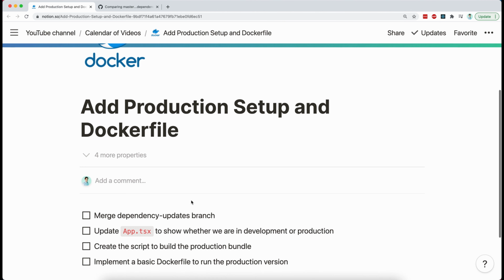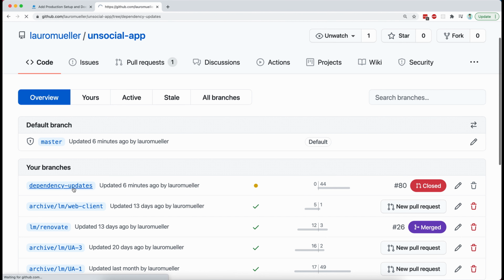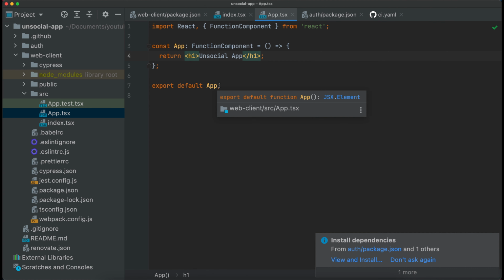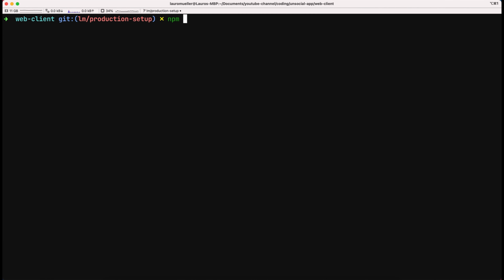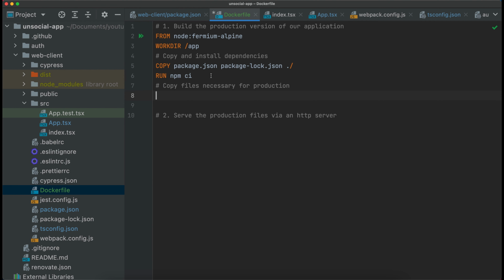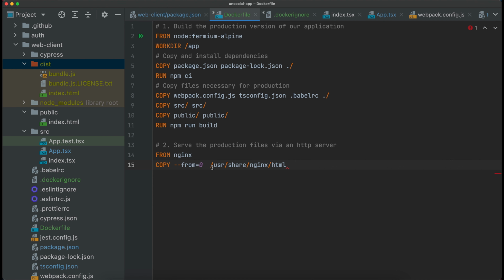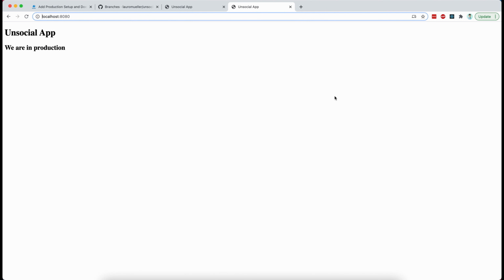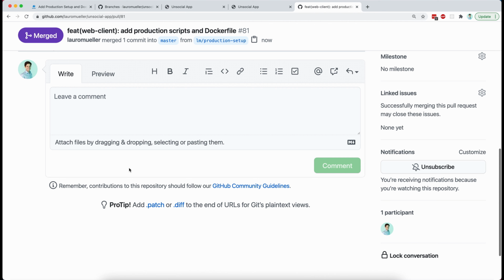Add production scripts and Dockerfile: Building a microservices-based NodeJS and React app #063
Hey everyone! In today's video we (almost) finish setting up our Webpack pack by adding a production script and a simple Dockerfile to build our production files and serve them via an nginx server. This is not going to be the final setup of our production web client, but I just wanted to give you a taste of the workflow and the different parts of a production application.

There will be one more video which relates to Webpack setup coming up (I'll add the link here once it is published), and then we will have completed the basic setup of our React + Webpack frontend!

0:00 Introduction
0:43 Agenda for the video
1:30 Merge dependency-updates branch into master
7:50 Update App.tsx with NODE_ENV variable
11:57 Create the webpack production script
14:27 Setup Dockerfile to deliver files via nginx
28:00 Differences between production and development
29:40 Commit and merge changes
31:51 Closing of the video :)

─ 🖥 CODE SNIPPETS ─
❯❯ Production script: "build": "NODE_ENV=production webpack"

─ 🔈 CONTRIBUTE! ─